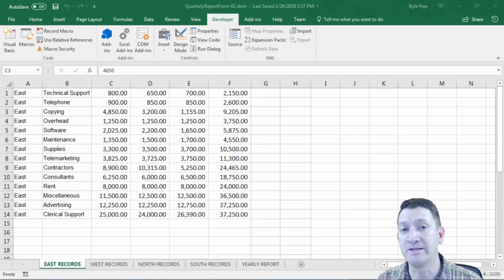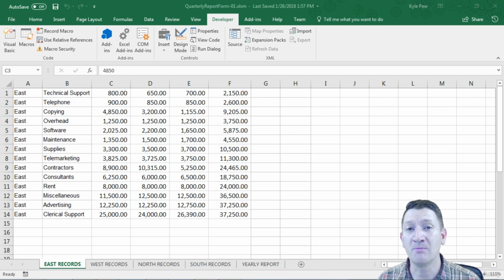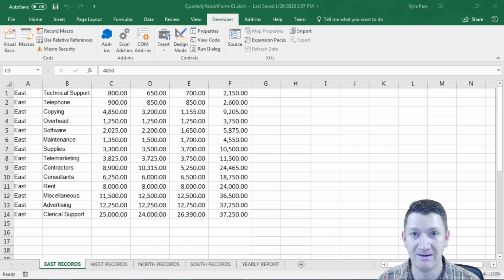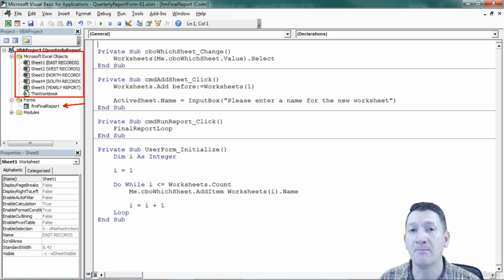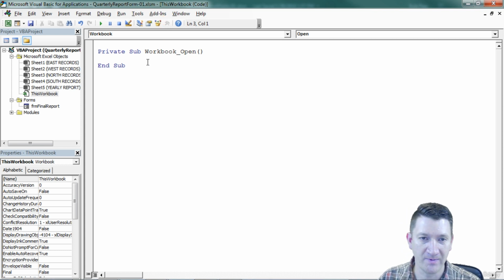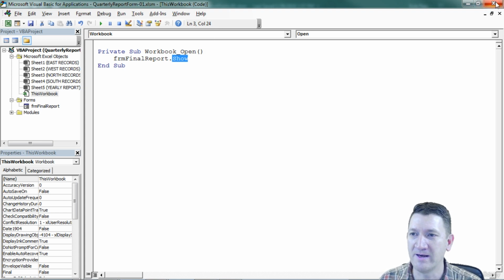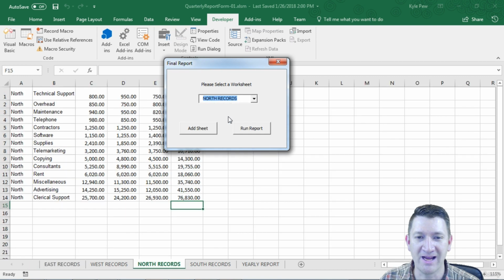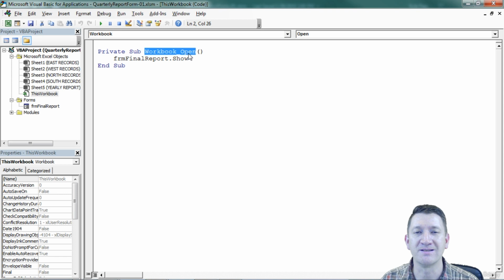Project #6 Showing the Form